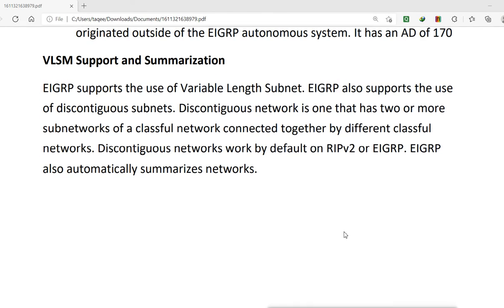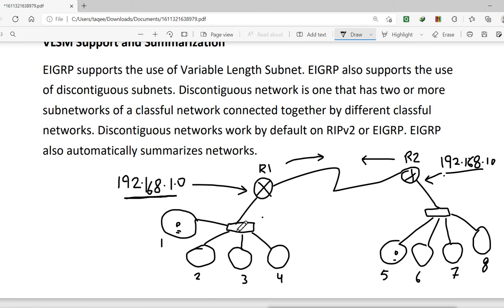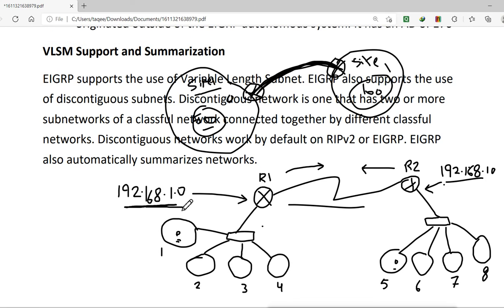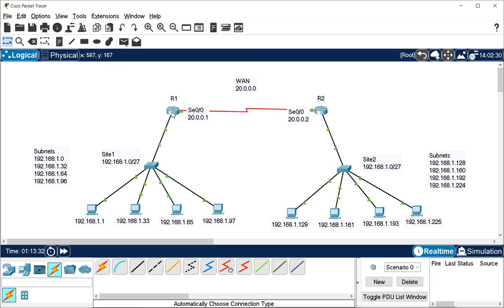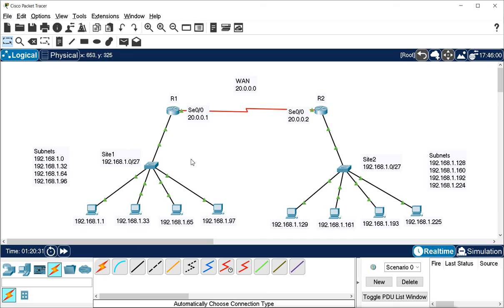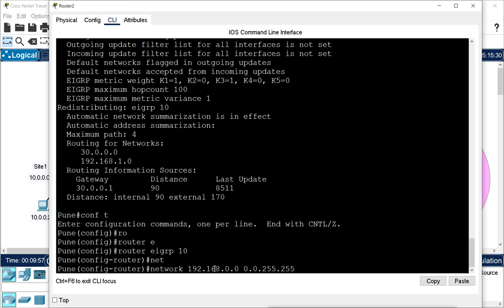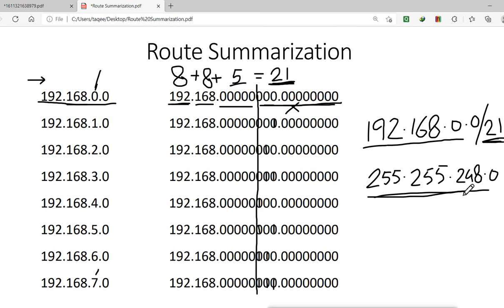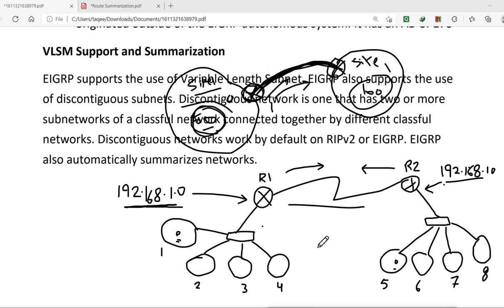EIGRP Route Summarization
This video is about auto-summary in RIPv2 and EIGRP. And manual summarization in EIGRP.